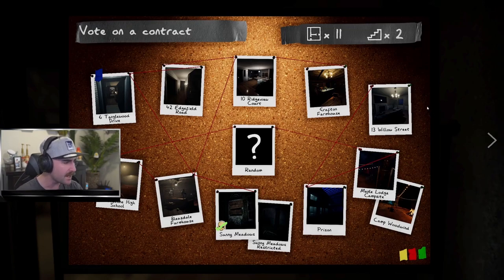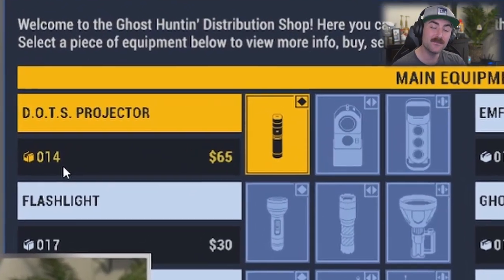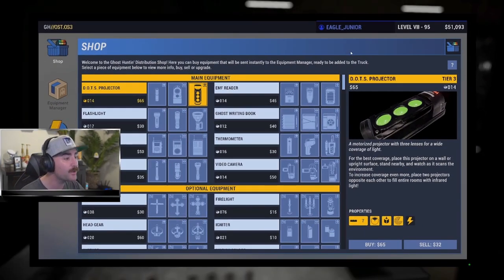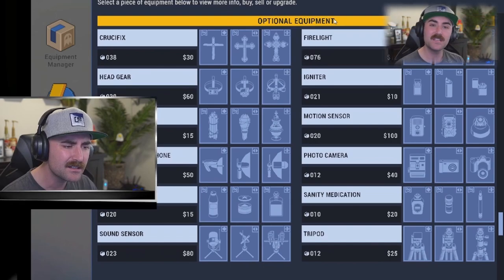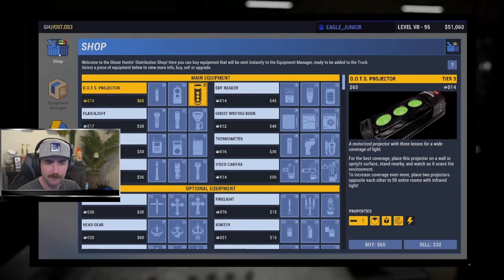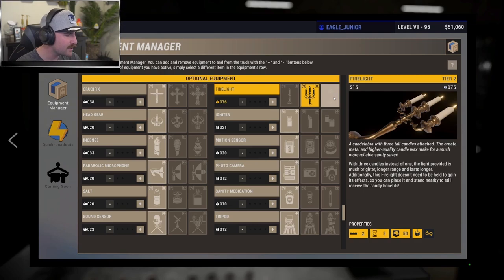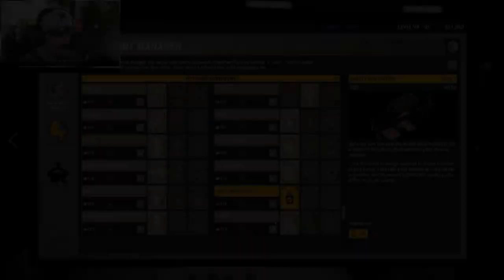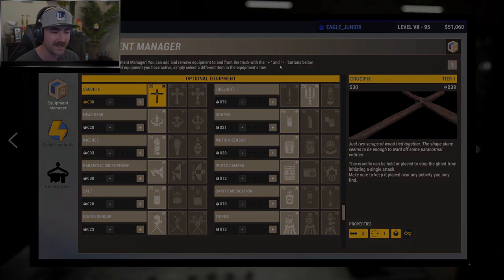How To Use The Shop In Phasmophobia...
YouTube! This will be my in-depth, everything YOU need to know guide for navigating the shop in Phasmophobia! We will go over every single tab, symbol, page and so on, to ensure that YOU are prepared and have the knowledge to dive into this amazing video game without it being confusing. I hope you enjoy!

If you're interested, I stream on Twitch every Monday, Wednesday and Friday, starting at 5 PM (PST). Come hang out and let's get to know each other!
I also upload short clips and highlights to TikTok regularly, check it out here!
Have Discord? I also post any big announcements there as well!

TIME STAMPS

00:00 Intro
00:33 How To Use: Shop Tab
05:21 How To Use: Equipment Manager Tab
07:21 How To Use: Quick-Loadouts Tab
11:07 Consumable Equipment
16:08 Outro